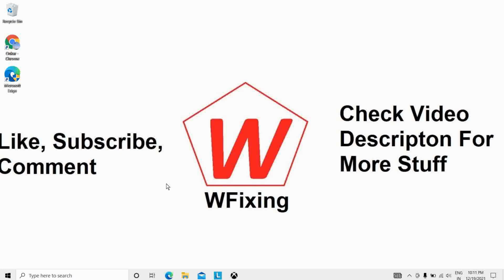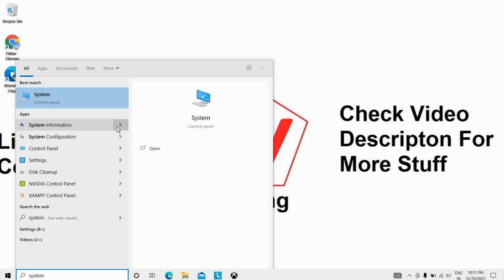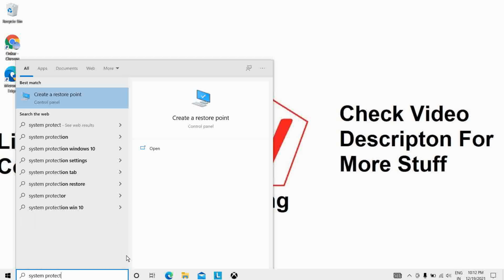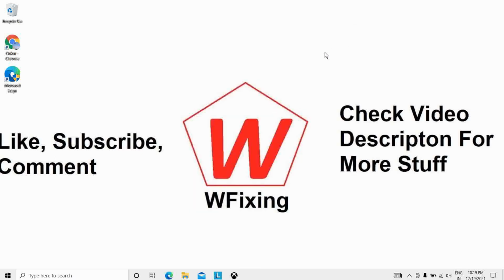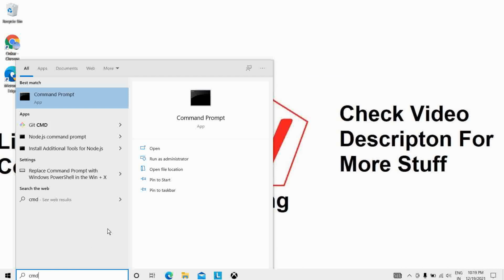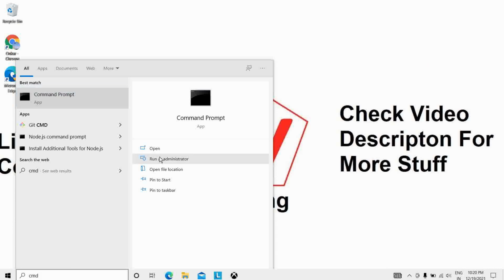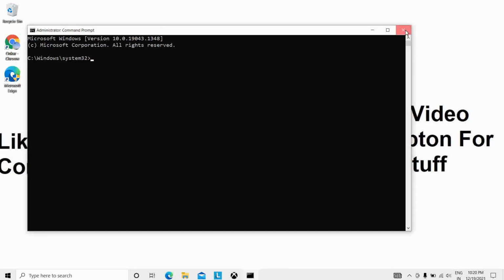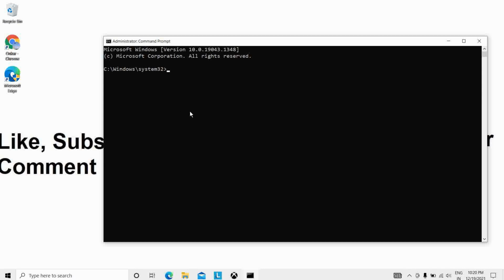System Restore has gone missing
System restore missing windows 10, System Restore has gone missing,